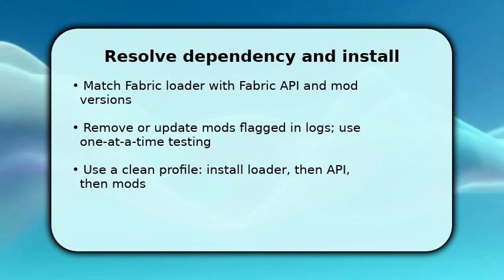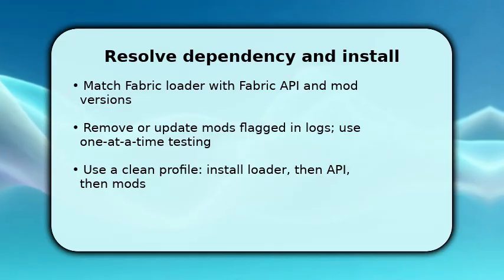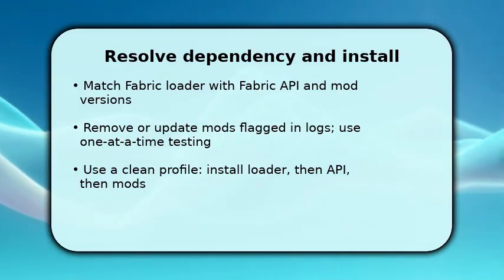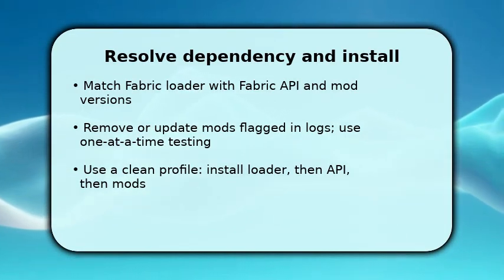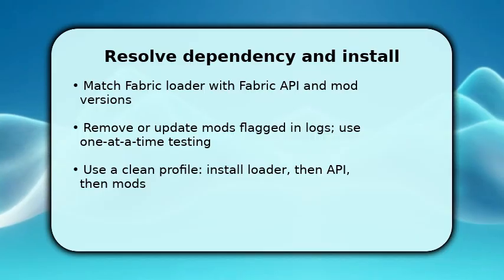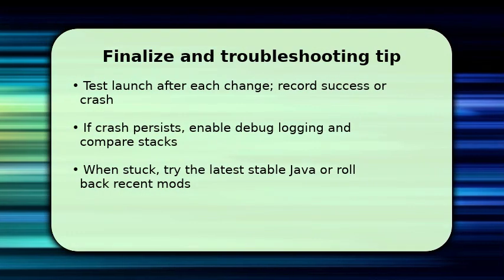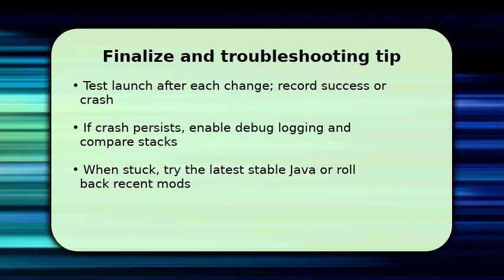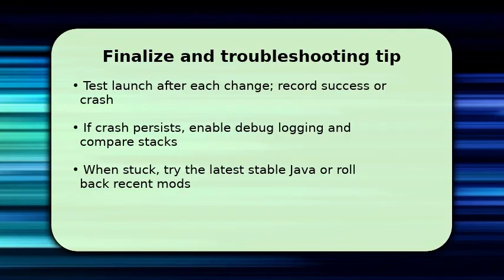How to Fix Fabric Error (updated)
How to Fix Fabric Error (updated) | 🔒 Surfshark VPN Deal — Stay private and secure. $1.99/mo + 3 Months Free ▸

Discover expert tips on rectifying fabric errors in your sewing projects. This updated guide covers common mistakes and provides step-bythy solutions to ensure a flawless finish for any garment or craft item.

fixing fabric error, sewing project mistake repair,